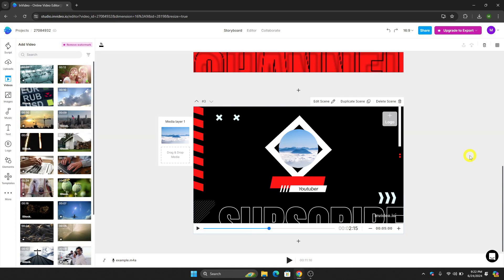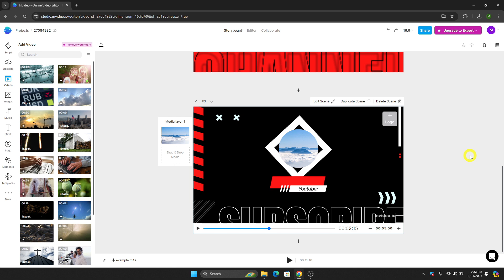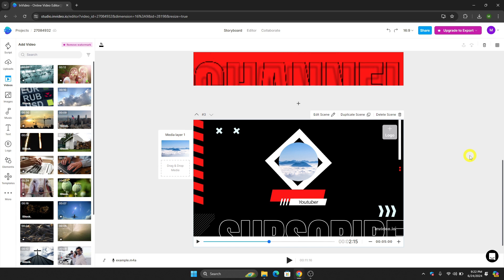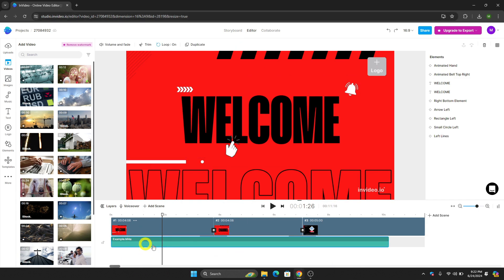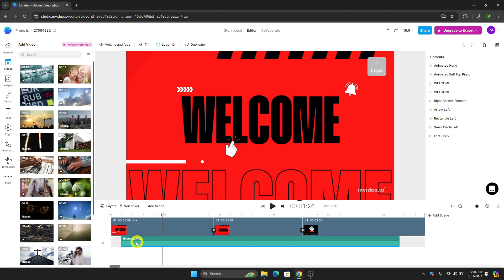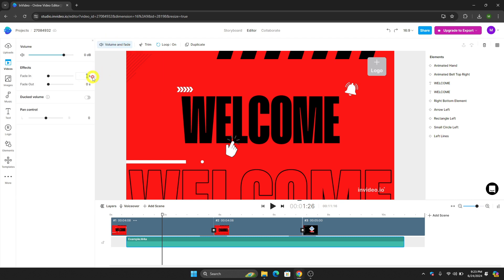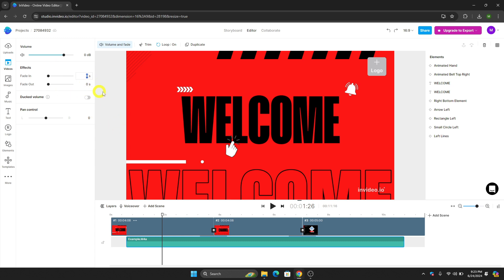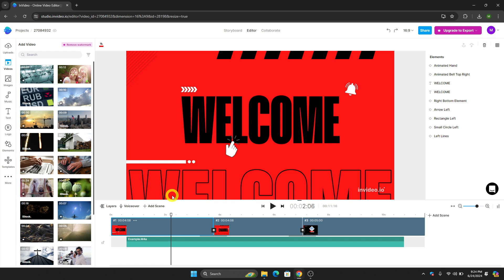How To Adjust Voice Over In Invideo (Quick Tutorial)